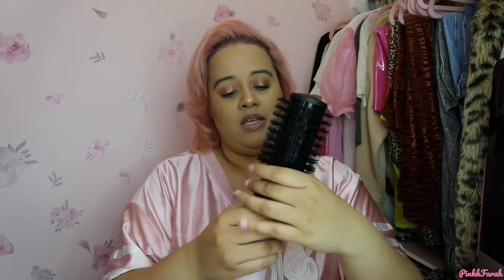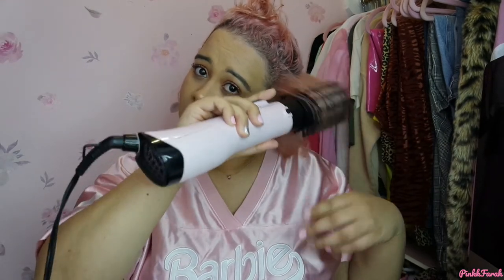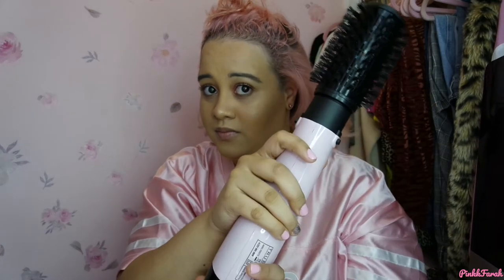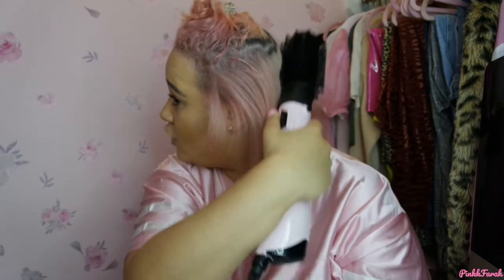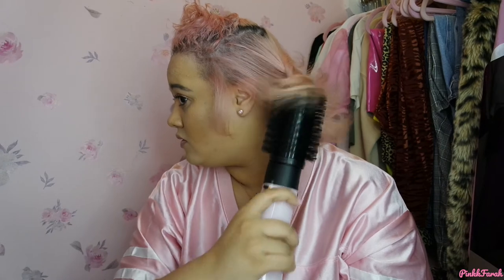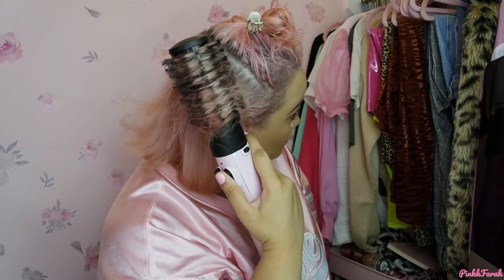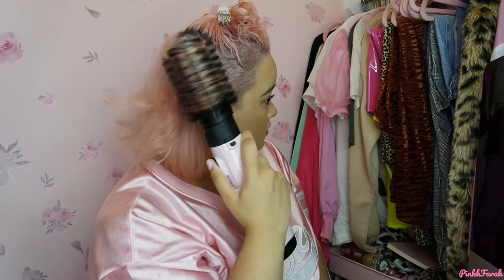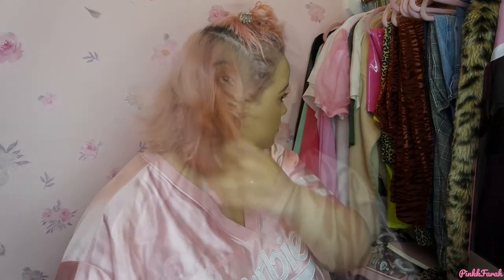Review On Trubeauty 2 in 1 Hot Rotating HairBrush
Hey Pinkkies, here is my honest review on Tru Beauty Ceramic-Coated 2 in 1 Ionic Hot Hairbrush. Enjoy!

Tru Beauty Hot Air Brush:

🎥 CAMERA USED:
Samsung Nx Mini Pink 💗